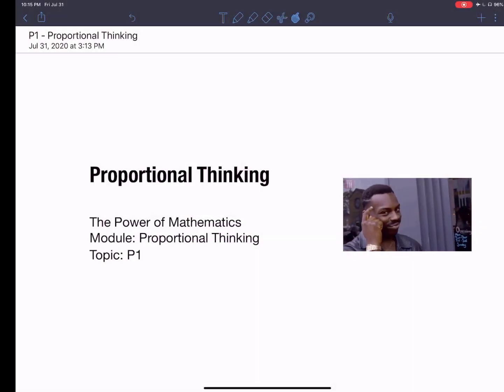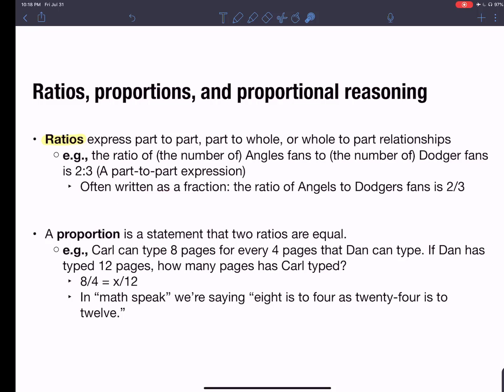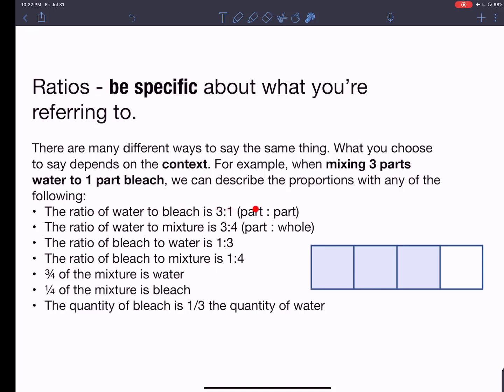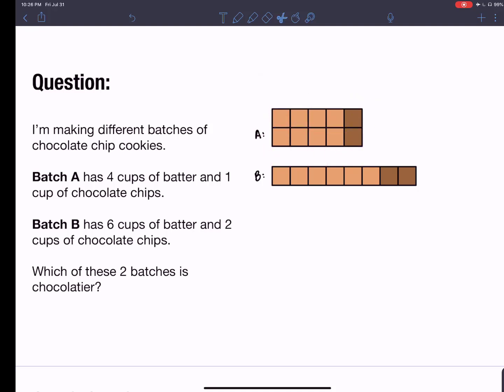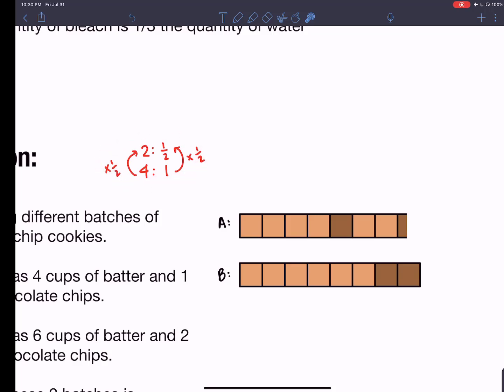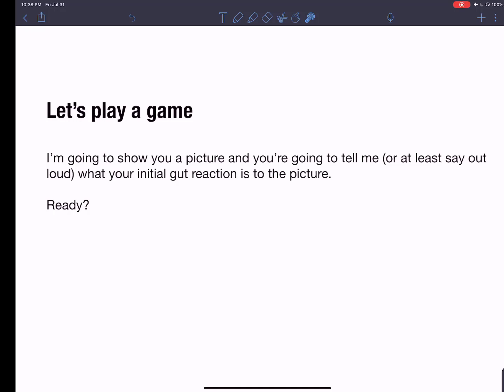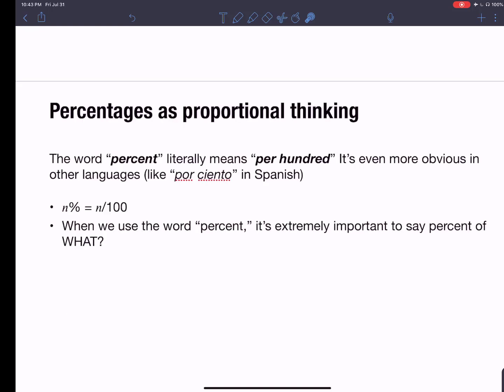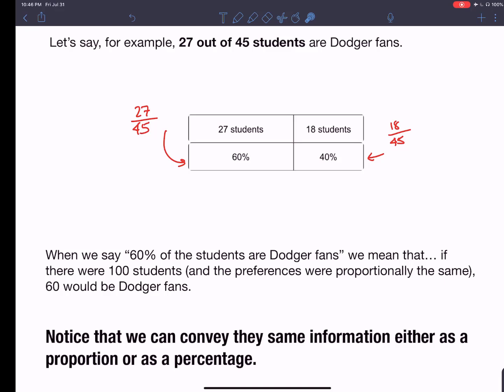Proportional thinking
In this video, Professor Leslie Rodriguez at California State University, Long Beach discusses the notation of ratio and proportional thinking by visualizing the concept with blocks.